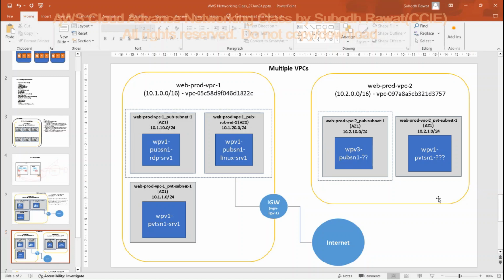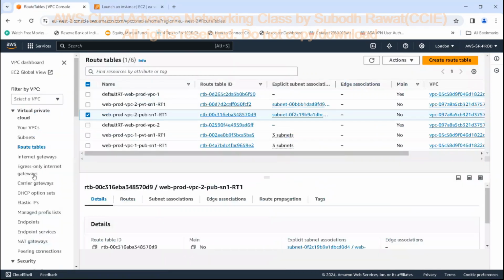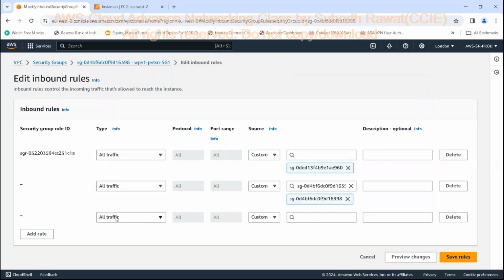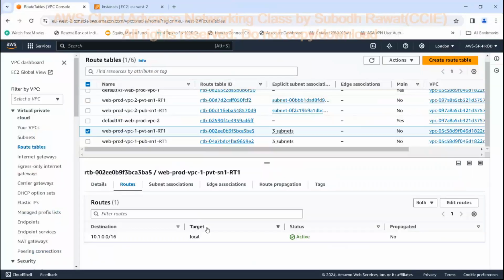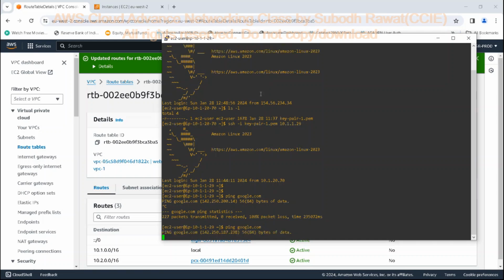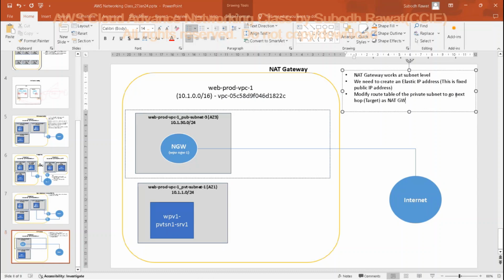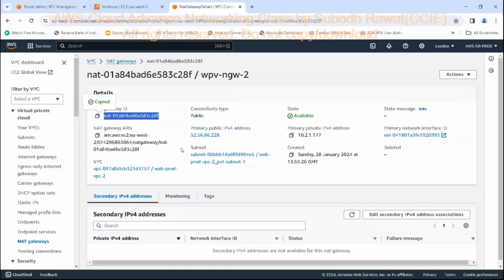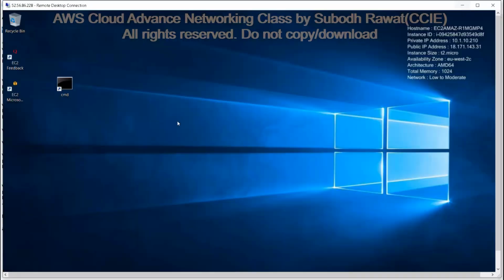AWS Advanced Networking Training Day-2 (Part-4/8) by Subodh Rawat Jan Feb24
AWS Cloud Advanced Networking Class Based Training conducted in Jan/Feb 2024.

This is part of my series of AWS Cloud Advanced Netwokring Course. This is 4th part of this class based training.

Part8: COMING SOON

I am a certified and an experienced networking professional with CCIE and years of Industrial experience in various domains from financial/banking sectors to Utility, Healthcare, Legal, Education, IT, Telecom and Insurance sectors.

Topics covered in this training are:

Subnets (Public and Private)
Availability Zone
Security Groups (SG)
NACL (Network ACL)
VPC peering (in same region, different regions, same account, different accounts)
IGW (Internet Gateway)
NAT Gateway
EIP (Elastic IP)
ENI (Elastic Network Interface)
Route Table (RT)
Load Balancer (ELB – Elastic Load Balancer)
EC2 (Elastic Cloud Computing)
VPN Gateway
TGW as VPN GW
Transit Gateway (in same region, different regions, same account, different accounts)
Direct Connect
Route53
VPC Endpoints/VPC Endpoint Services

This training will also help you as setting a solid foundation to prepare for AWS Certified Advanced Networking - Speciality exam (ANS-C01)

Follow our channel for more useful training materials.